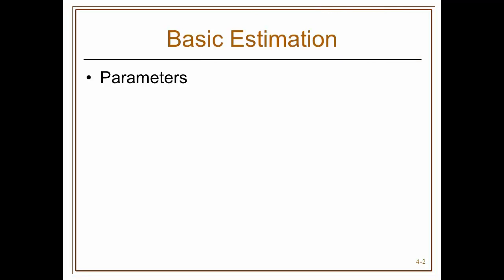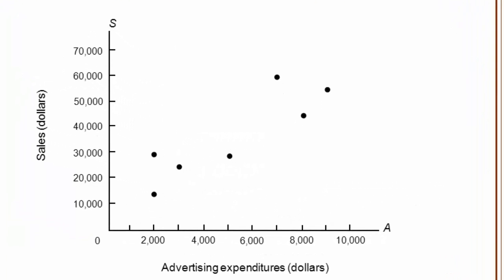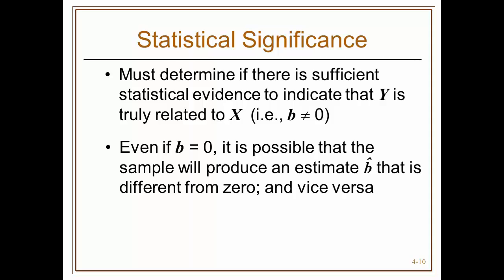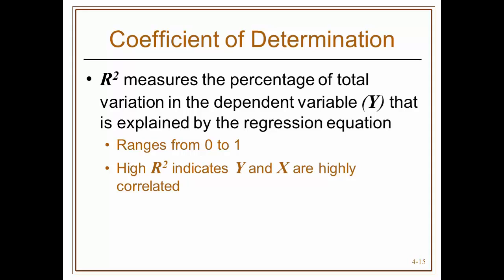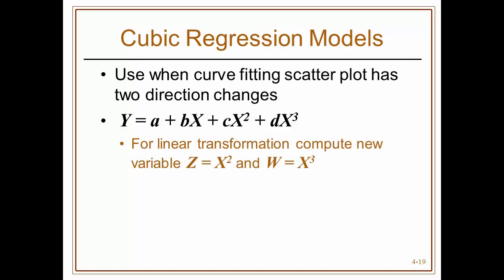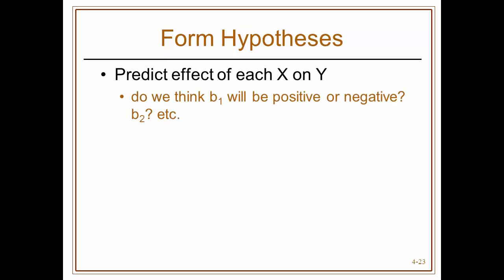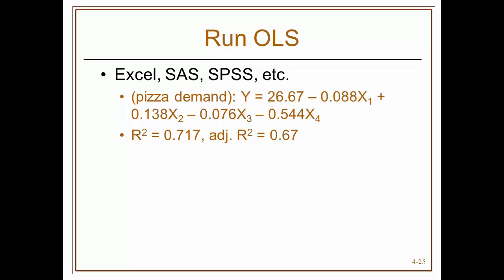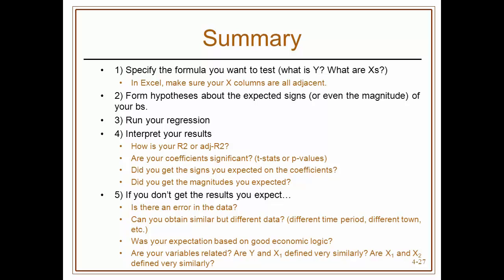Chapter 4 - Basic Estimation Techniques